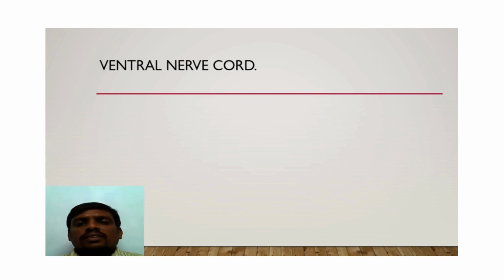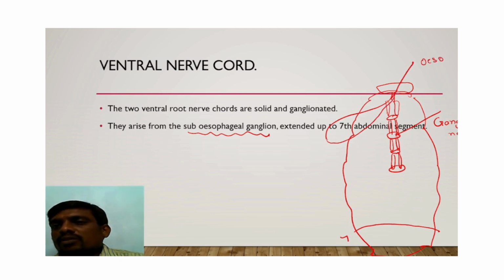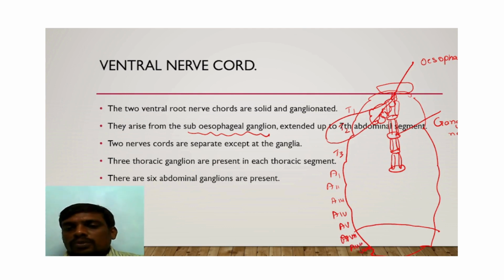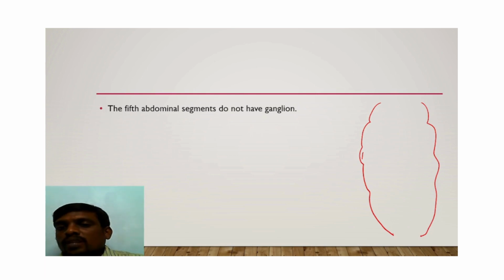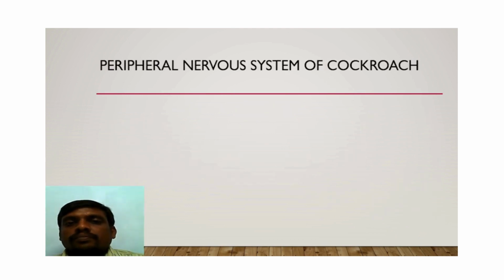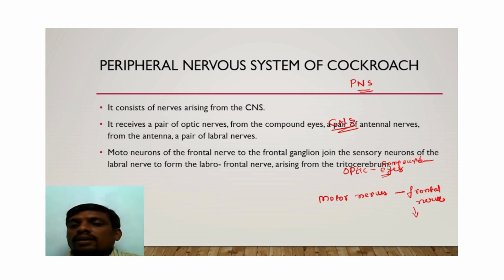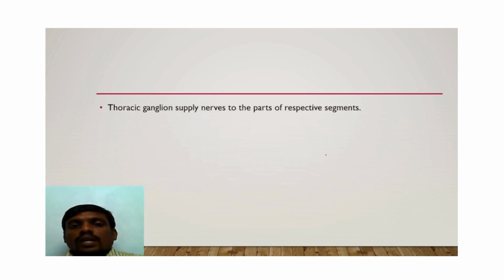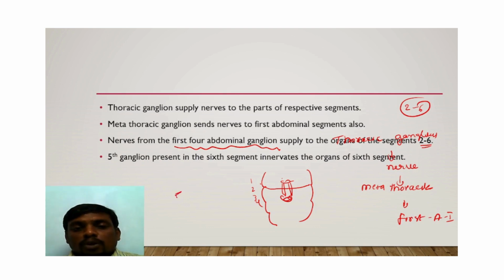VENTRAL ROOT NERVE CORD AND PNS PART 2